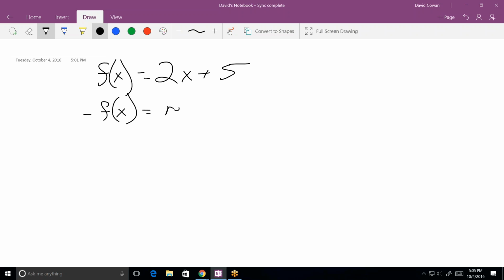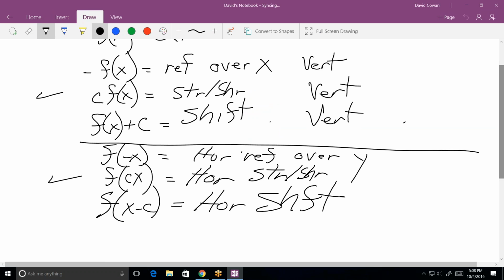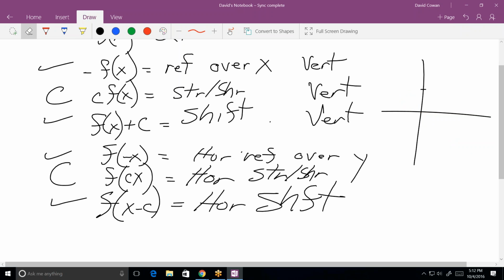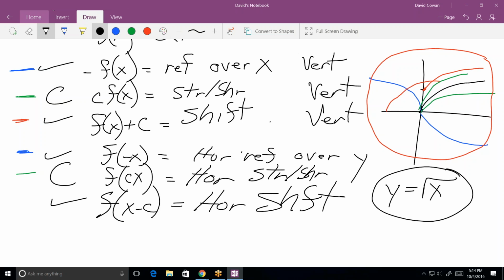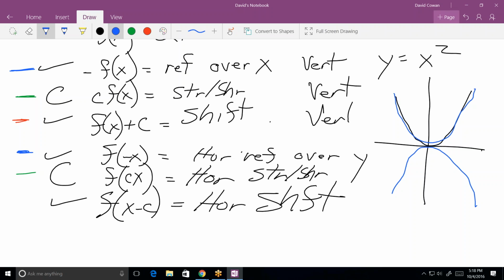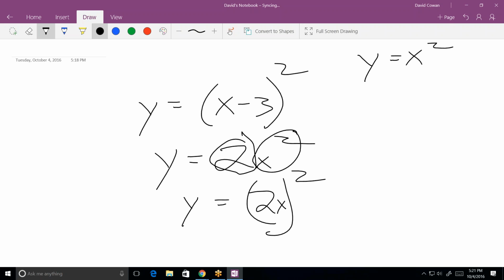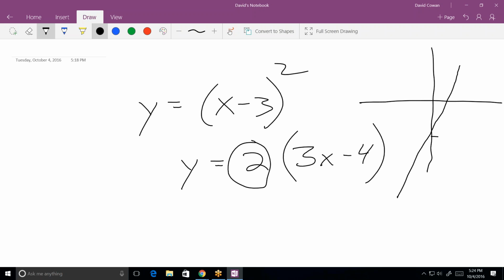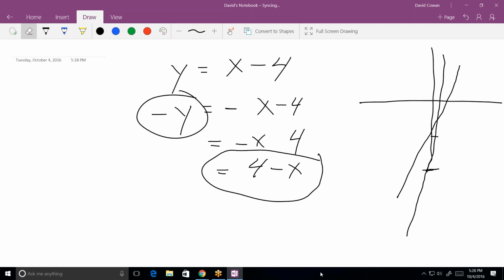Online Algebra 1 tutoring, LH100416